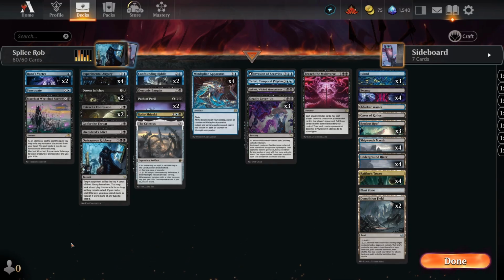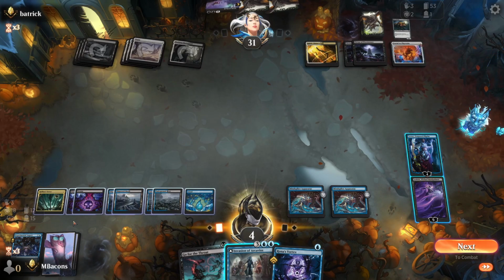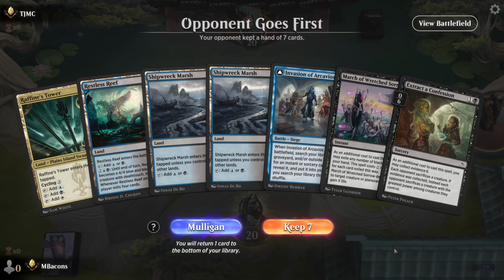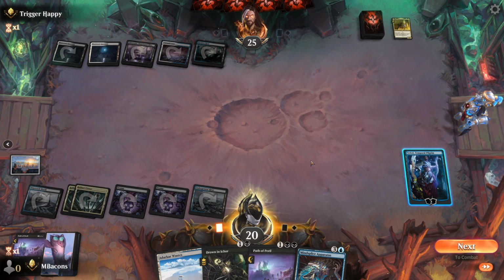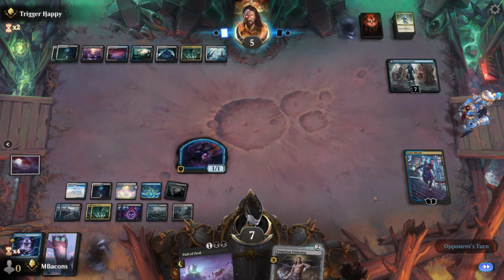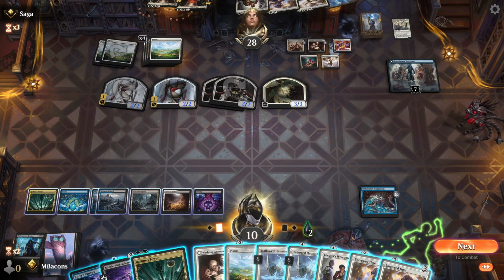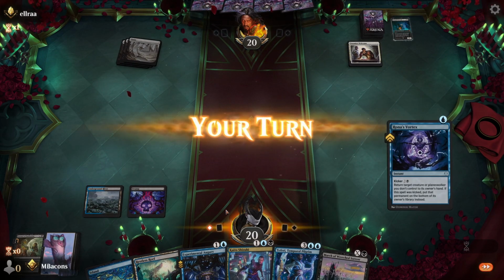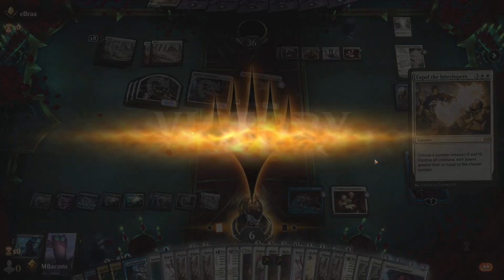Mindsplice Robbery 🔵⚫ MTG Arena standard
We commit heinous and outrageous crimes against our opponents in this Mindsplice Apparatus deck for MKM standard

Deck
1 Adarkar Wastes
1 Ashiok, Wicked Manipulator
1 Blast Zone
1 Breach the Multiverse
1 Caves of Koilos
2 Confounding Riddle
3 Deadly Cover-Up
2 Demolition Field
1 Demonic Bargain
2 Drown in Ichor
4 Experimental Augury
2 Extract a Confession
1 Go for the Throat
1 Invasion of Arcavios
3 Island
1 Kaito Shizuki
1 March of Wretched Sorrow
4 Mindsplice Apparatus
1 Outrageous Robbery
2 Path of Peril
4 Raffine's Tower
3 Restless Reef
2 Rona's Vortex
1 Sheoldred's Edict
4 Shipwreck Marsh
4 Swamp
1 Syncopate
1 Teferi, Temporal Pilgrim
1 The Celestus
4 Underground River

Sideboard
1 Blue Sun's Twilight
1 Breach the Multiverse
1 Extract the Truth
1 March of Swirling Mist
1 March of Wretched Sorrow
1 Outrageous Robbery
1 Rona's Vortex

Chapters:
00:00 - Deck Intro
01:47 - Game 1
11:34 - Game 2
18:10 - Game 3
23:43 - Deck Update
25:08 - Game 4
38:04 - Game 5
54:15 - Game 6